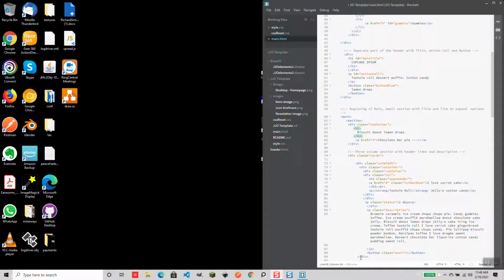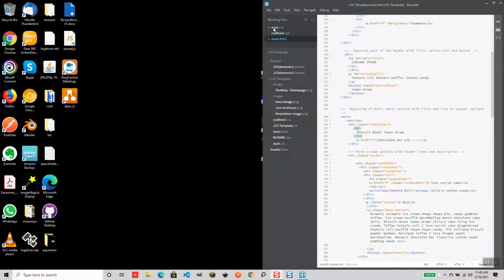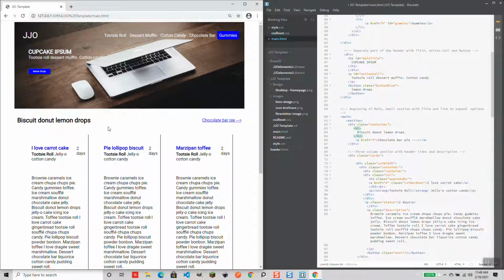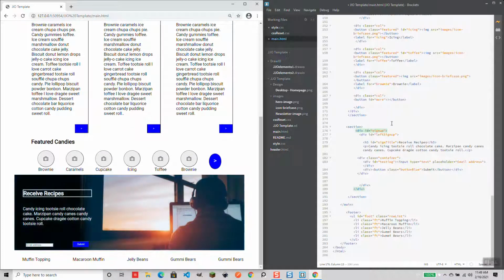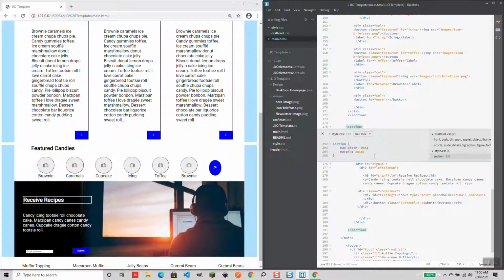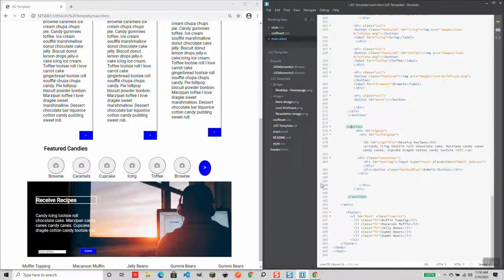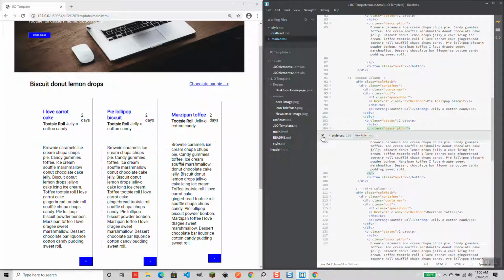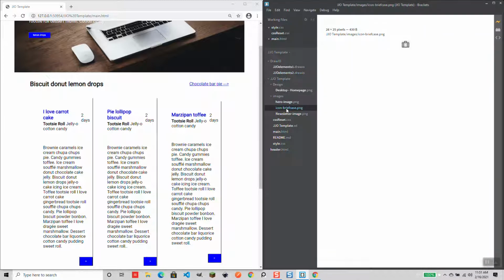Why I used Brackets for the Codecademy Chapter Challenge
A quick 3 minute video showing the benefit of using the Brackets code editor for the February 2021 Codecademy chapter project challenge.